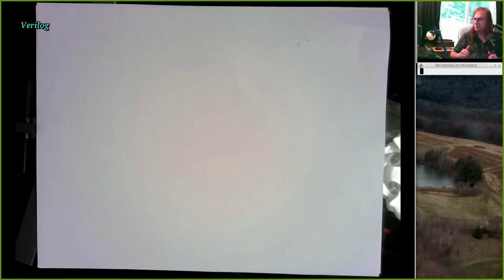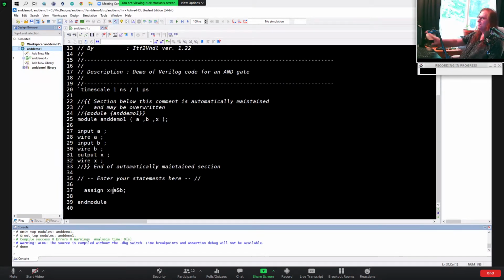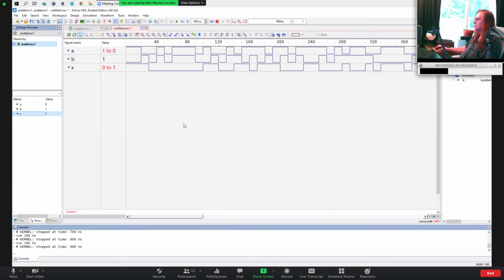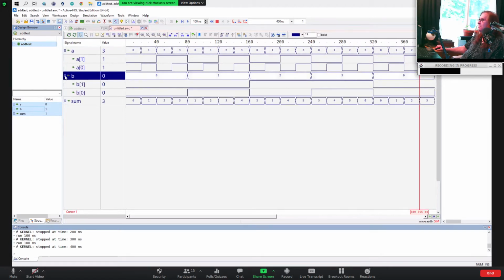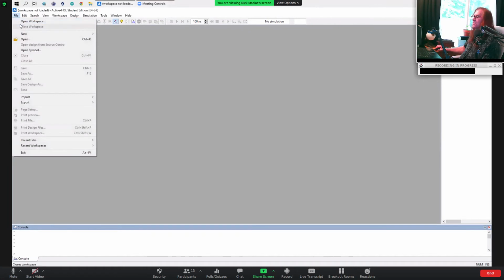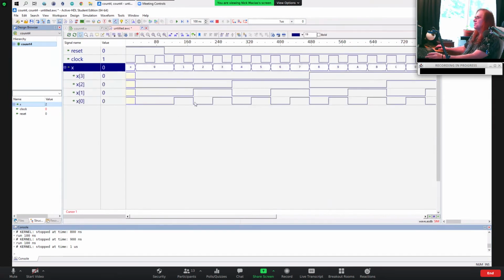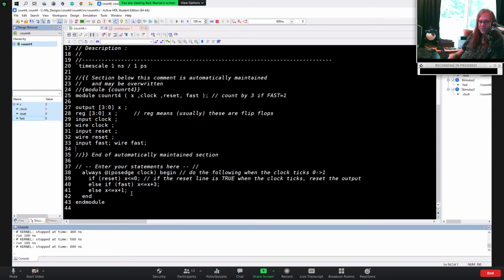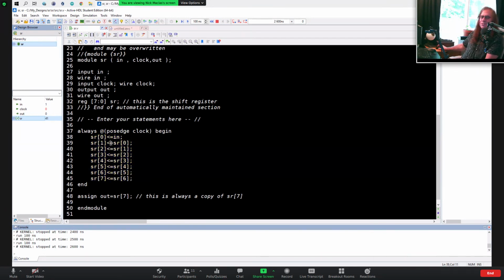ENGR250 20220601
01:19 goal
02:18 Verilog
05:11 modules are hardware
07:10 Aldec example
09:33 .
11:39 one time setup
17:25 simulation
20:31 z=undefined
20:50 x=unknown
21:09 add stimulus for inputs
26:03 change our code - make an OR gate
37:30 Behavioral Verilog
38:04 2-bit adder
52:10 subtractor
1:00:07 changing radix etc
1:01:28 break
1:07:31 event-based Verilog
1:12:19 always
1:16:40 reg vs wire
1:24:48 non-blocking assignment (arrow) is critical (vs "=")
1:32:04 add FAST input to counter
1:41:32 shift register